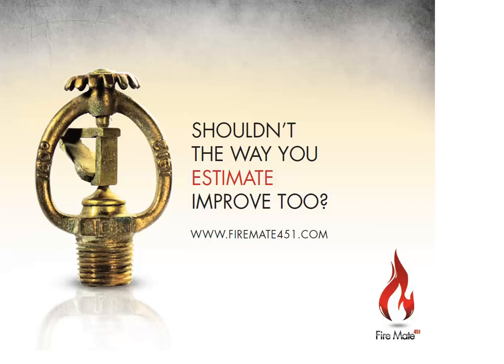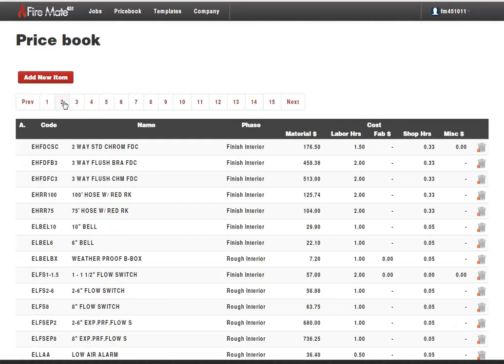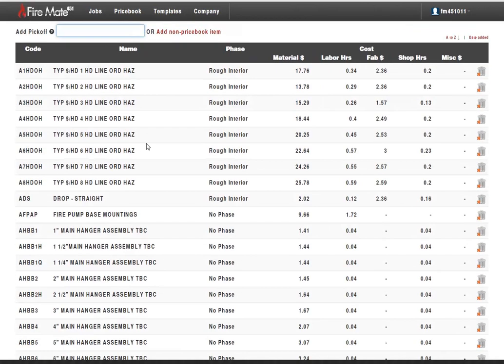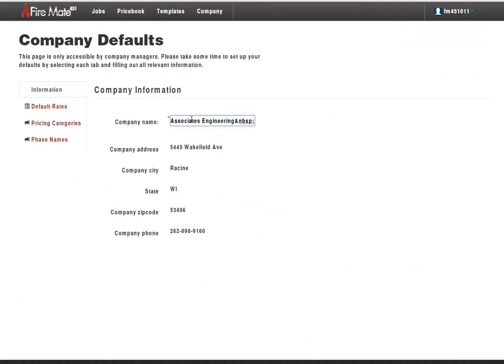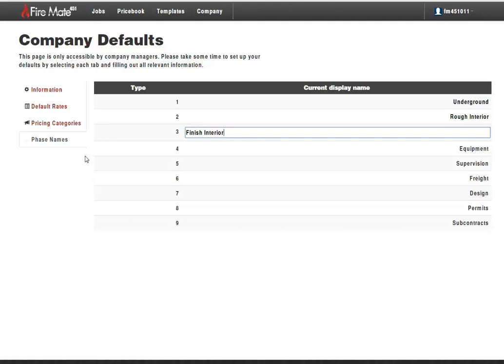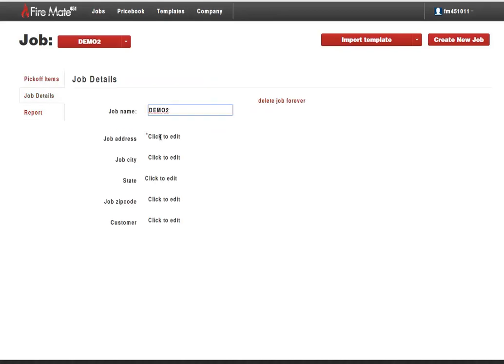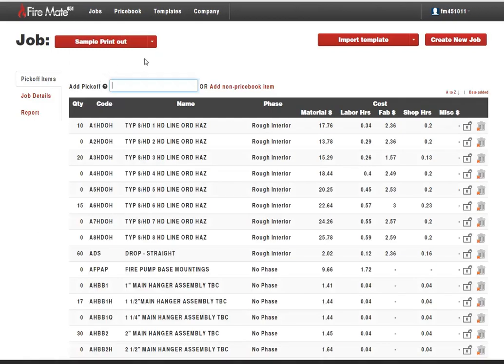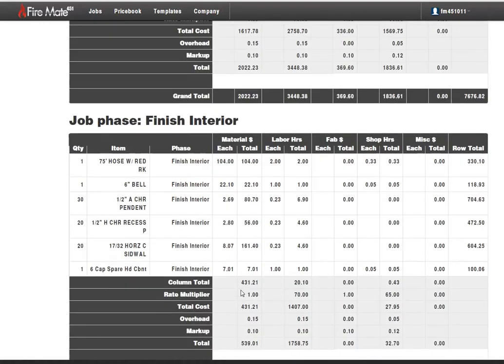FireMate451 2015 Fire Sprinkler Estimating System Short Demo